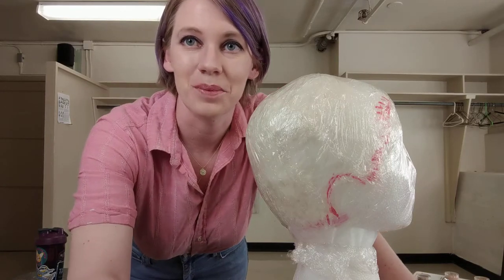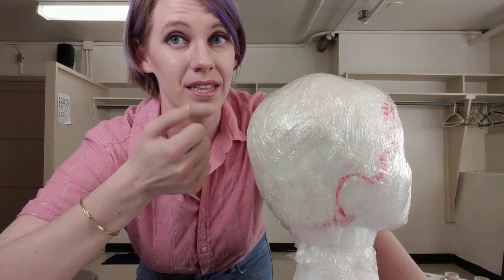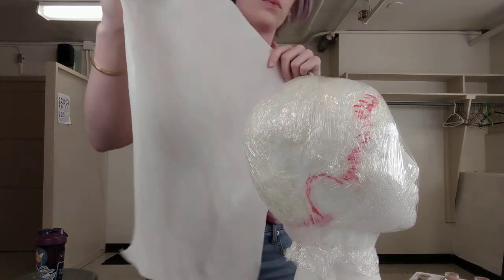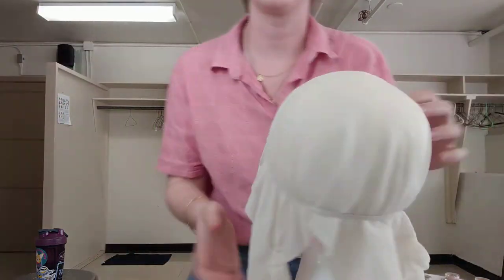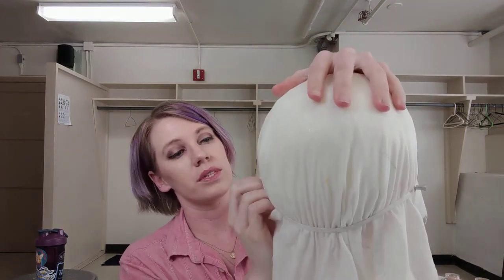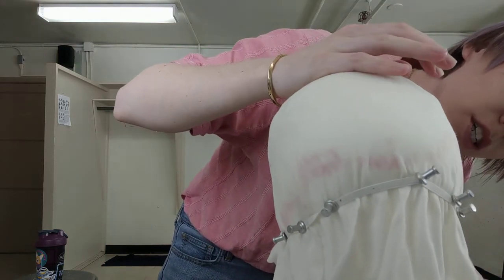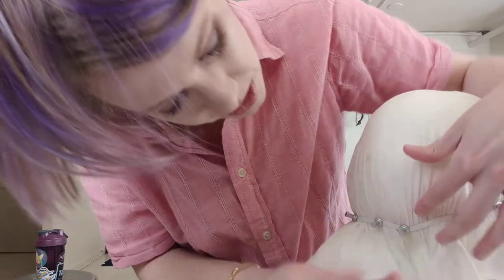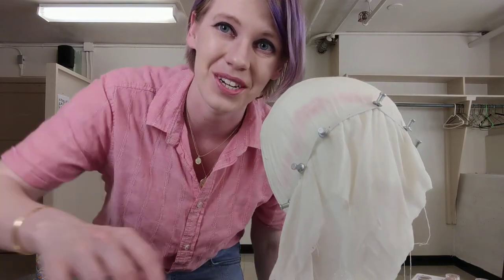Unconventional Wig Project: Pulling the Buckram Base